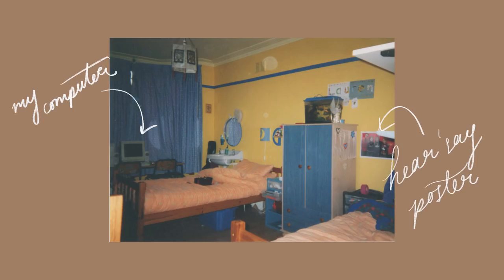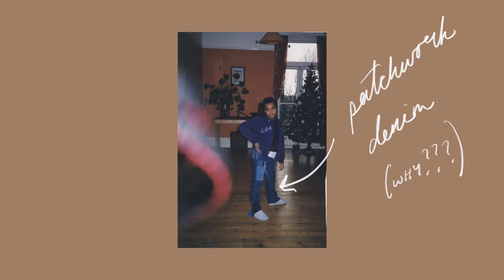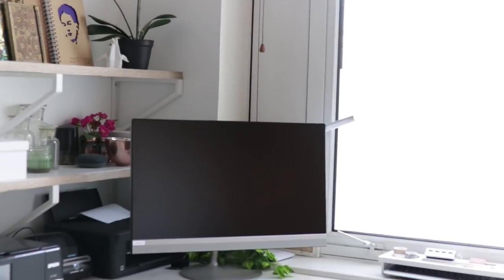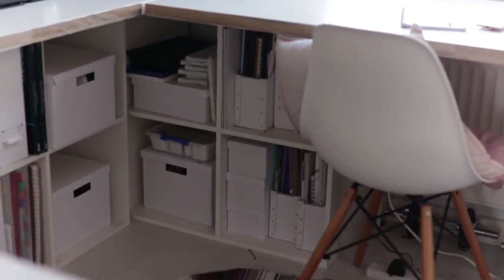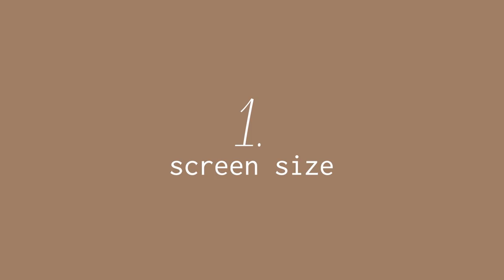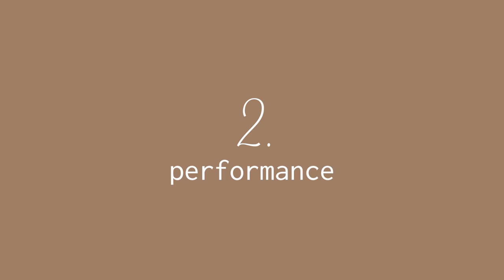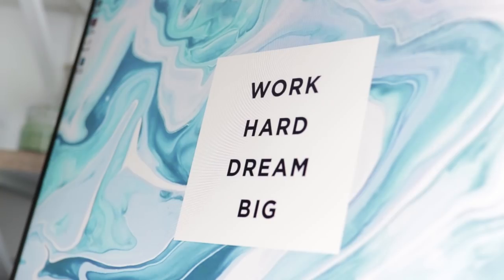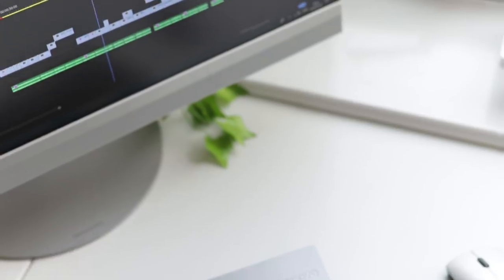The Perks of Switching to an All-in-One Computer · Upgrading my Workspace · ad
To end this short series on upgrading my workspace to compliment my workflow, I’m sharing a brief first impression of my new computer and the difference it has made to how easily I can get work done. If you’d like to know more about all-in-one desktops, or the built-in Optane Memory from Intel, check out these links;

+ (Voice-Overs) Zoom H4n (UK) (US)

· Music ·
+ Alma - Bladverk Band

Minnie Small
Studio 10138, Courier Point
13 Freeland Park
Wareham Road
Dorset
BH16 6FH